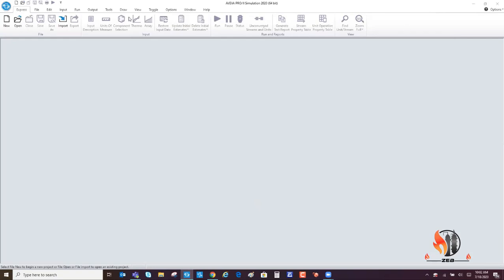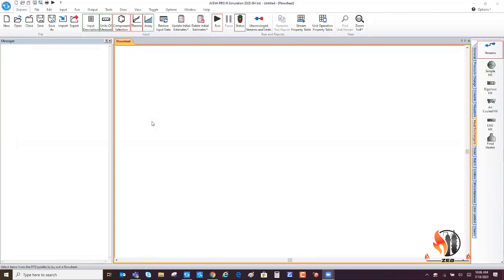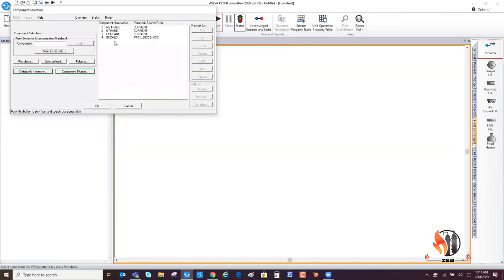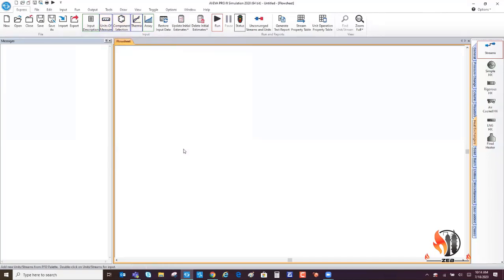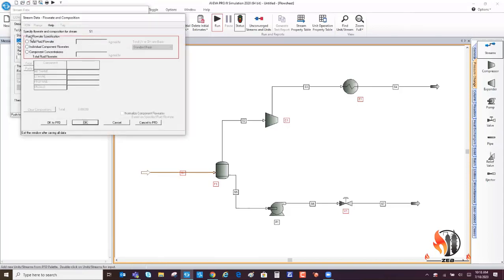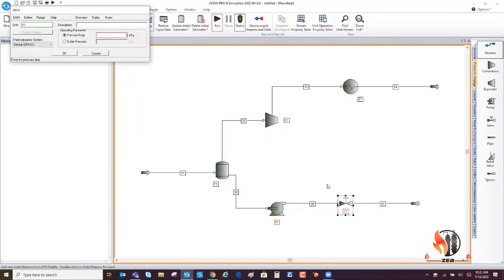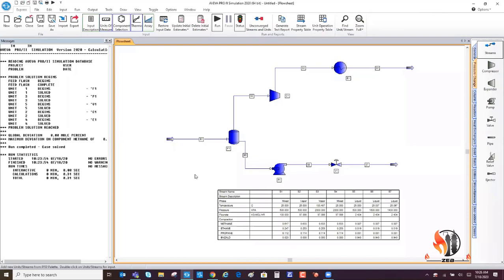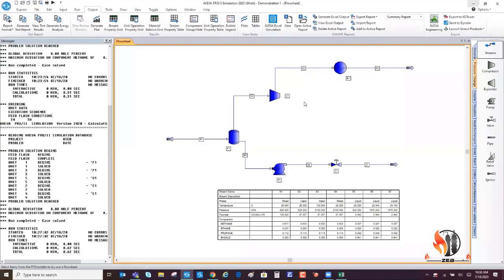Aveva Pro-II Process Engineering 2020 Complete Introduction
In the video, a simple simulation model is developed and showing the audience about the various reporting methods.

Keepwatching SmartprocessEngineering.